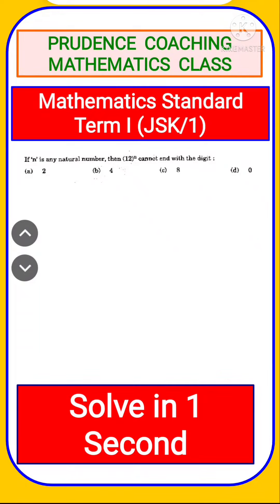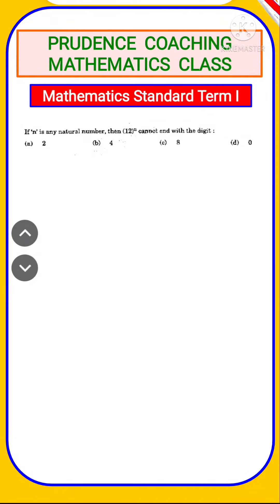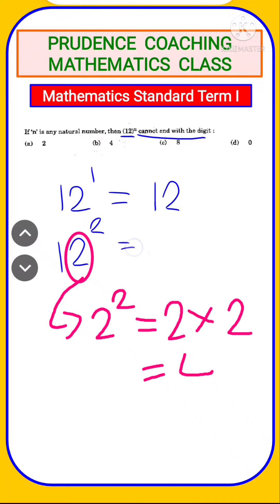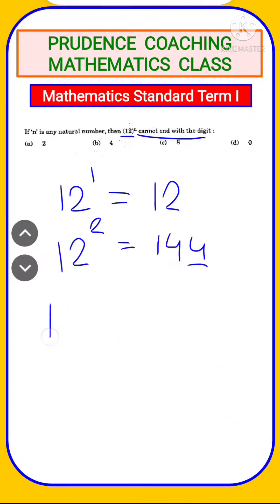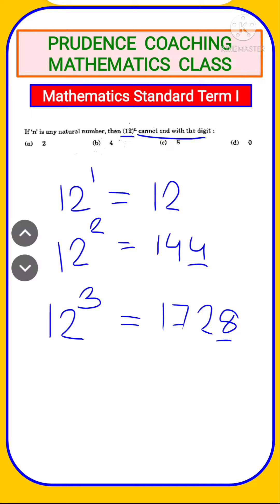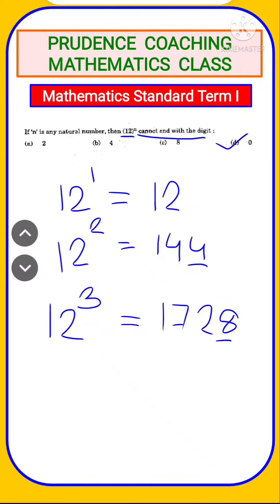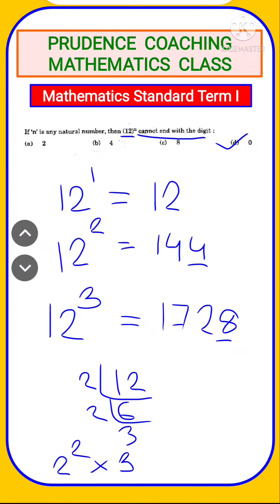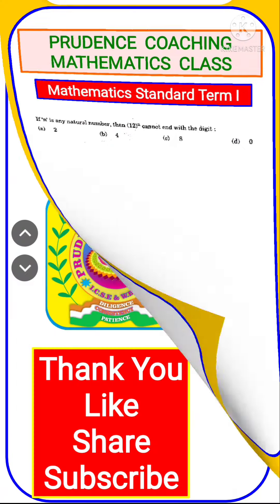If n is any natural number then 12^n cannot end with the digit 2 4 8 or 0 Maths_Term_1_JSK/1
If n is any natural number then 12^n cannot end with the digit 2 4 8 or 0 Mathematics_Term_1_JSK/1

Mathematics Term 1 JSK/1 Analysis
Maths Paper Analysis
Maths Paper Solution
CBSE class 10 Maths paper Analysis
CBSE class 10 Maths paper Answer key 2021
CBSE class 10 Maths paper Answer key Term 1 Standard
CBSE class 10 Maths paper Answer key Term 1 Standard 2021 JSK/1